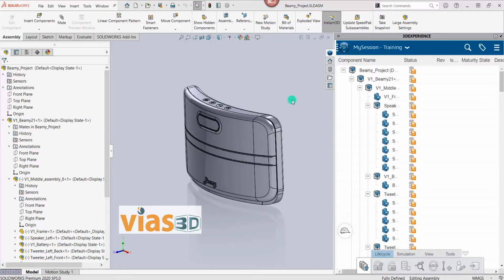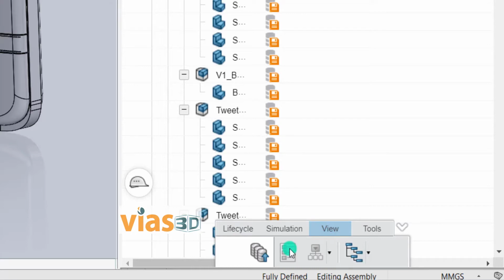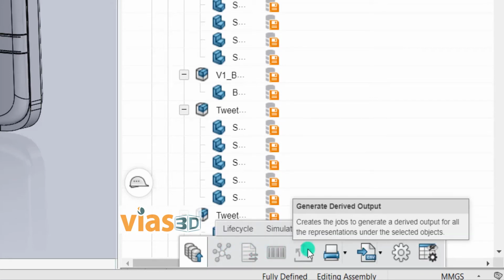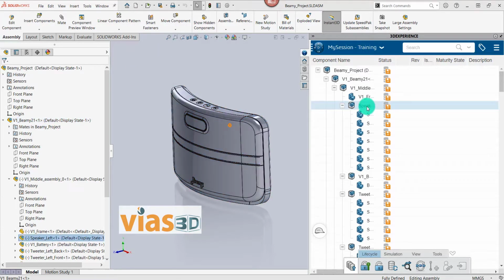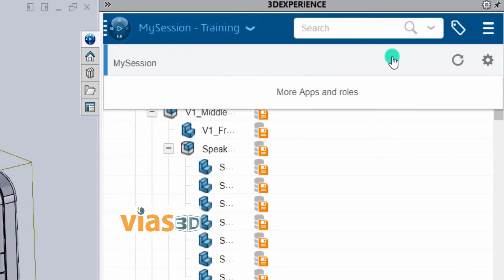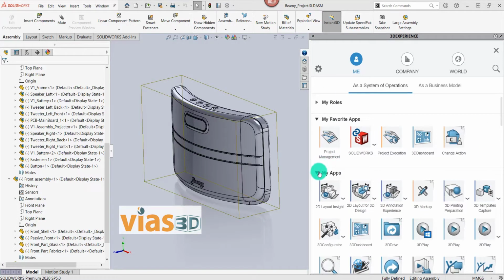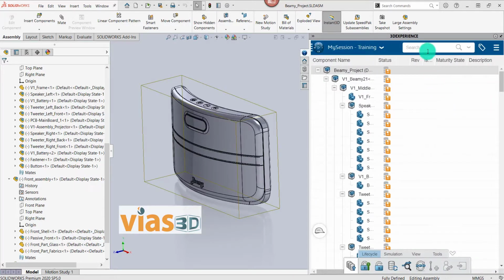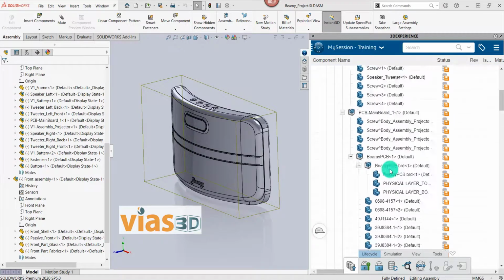Using SOLIDWORKS with 3DEXPERIENCE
In the first video of the series, we'll look at using SOLIDWORKS with 3DEXPERIENCE - specifically navigating the integration starting with the toolbar.